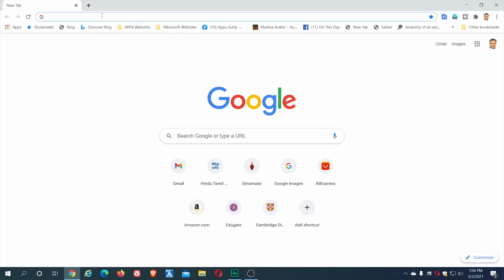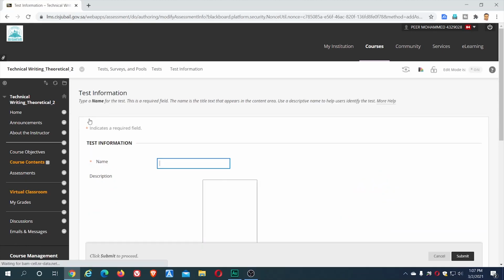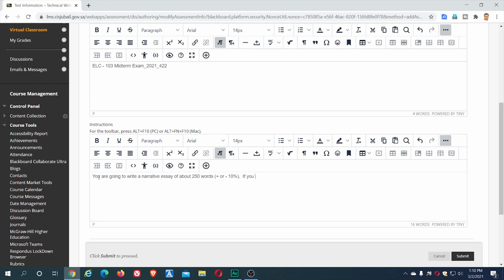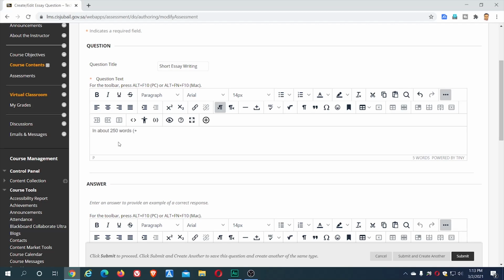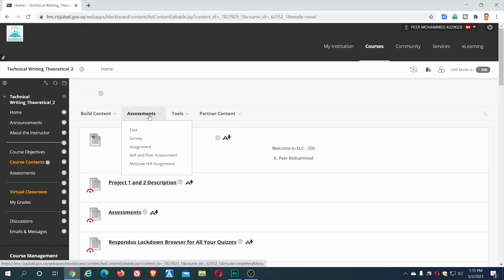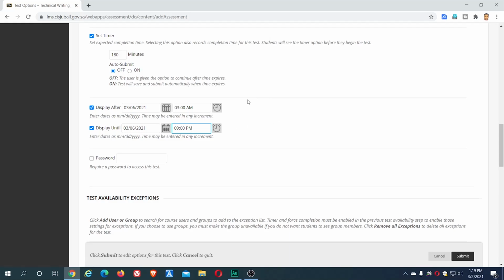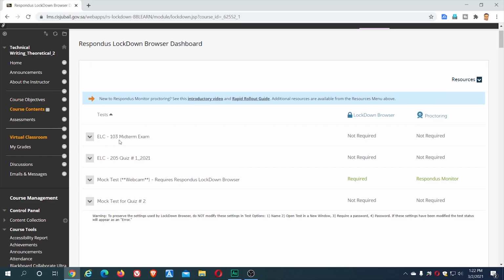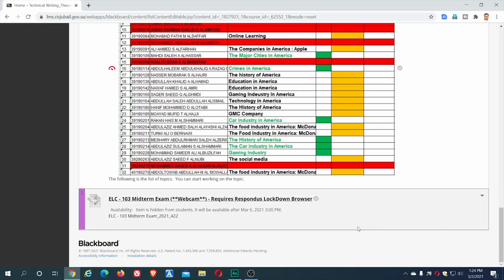How to Create Quizzes and Exams on Blackboard and How to Administer Respondus & LockDown Browser?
A video tutorial to create tests, quizzes and exams on the Blackboard and to administer the test through Respondus and LockDown Browser